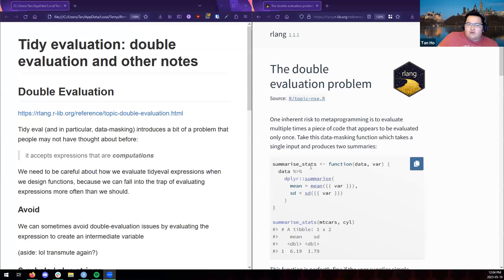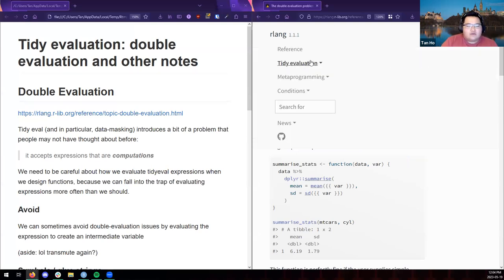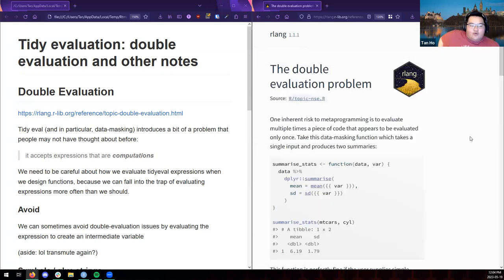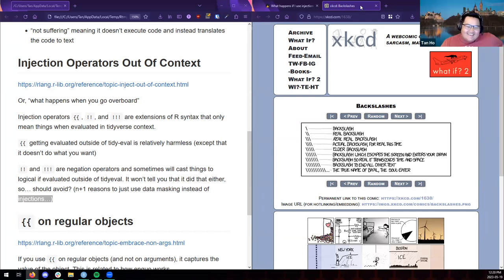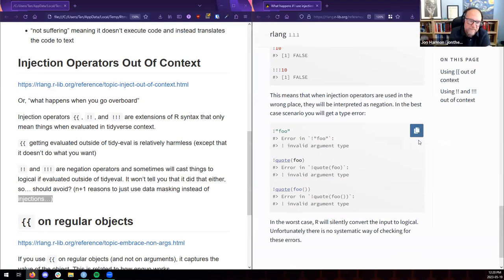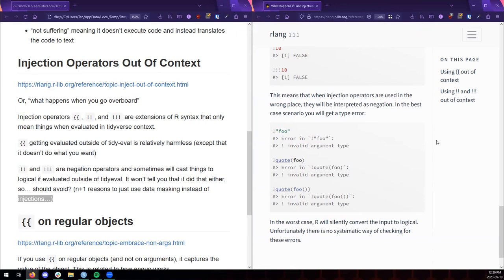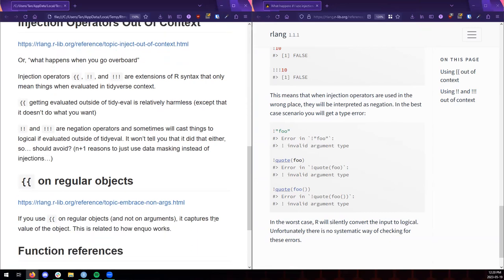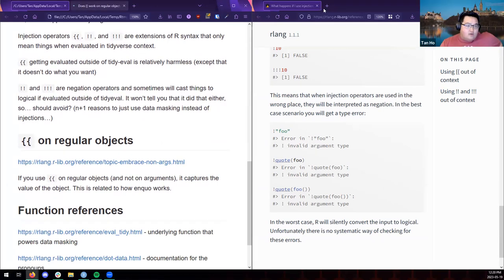rlang docs: The double evaluation problem (rlang01)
Tan Ho leads a discussion of "The double evaluation problem" from the {rlang} package documentation. This meeting took place on 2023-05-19, to the R4DS rlang Book Club. Cohort 01